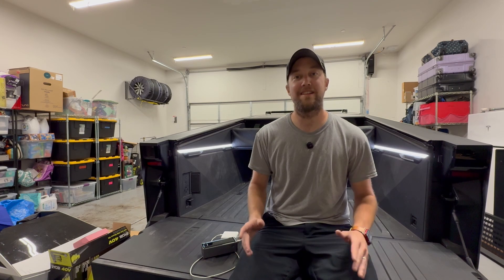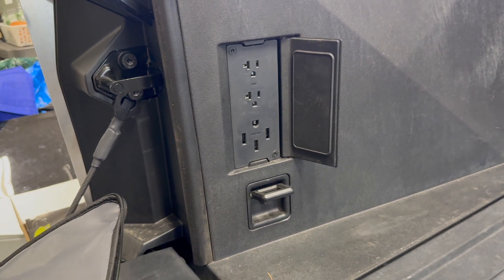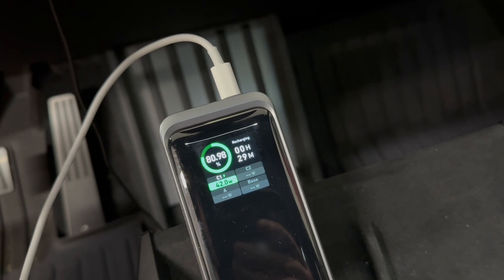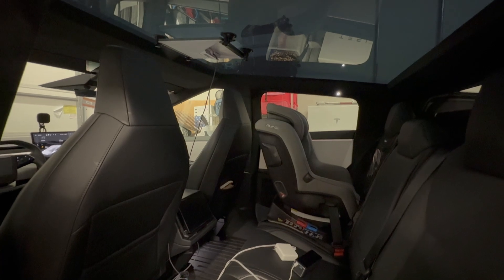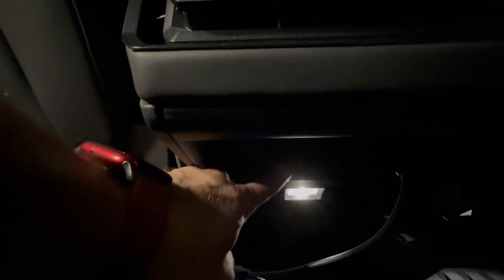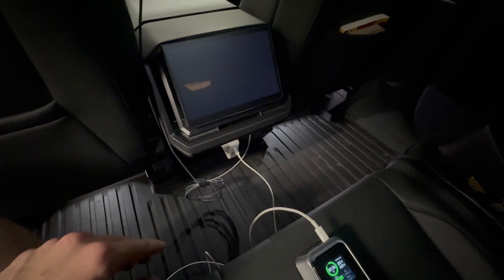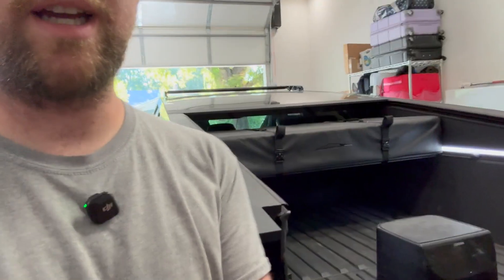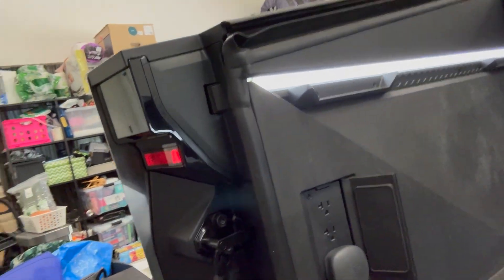The Cybertruck is a Giant Powerbank! What You Need to Know About Powershare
Hi everyone! I think one of the Cybertruck's greatest features is Powershare: the ability to use the huge battery of the truck as a giant power bank.  I go over all the capabilities of the Powershare system in the truck: bed outlets, cabin outlets, USB-C ports, charging another EV!  Hope you enjoy!

Starlink Mini Roof Mount
Starlink Mini DC to USB-C Cord
Anker Powerbank